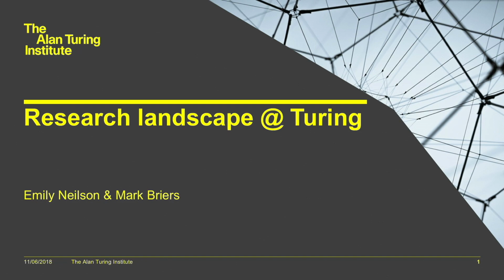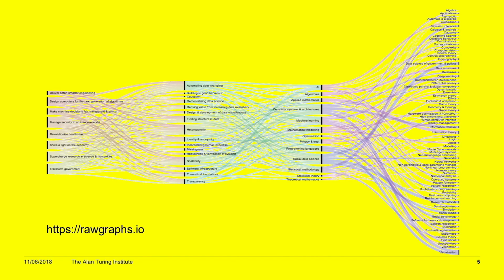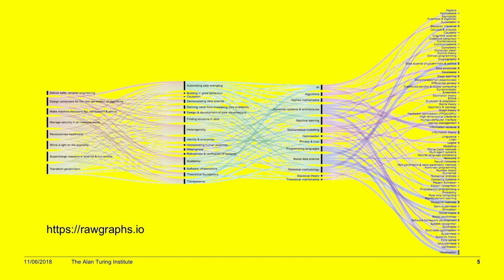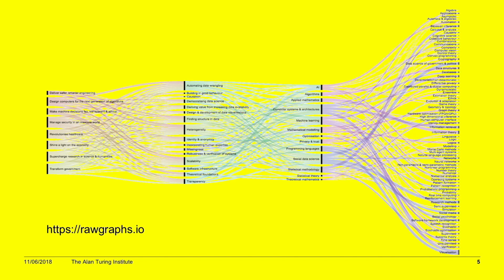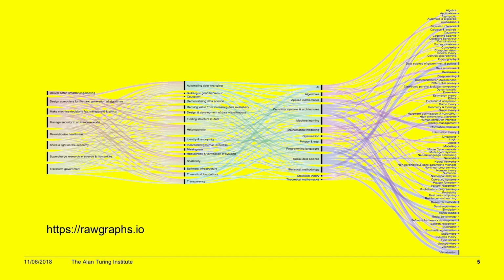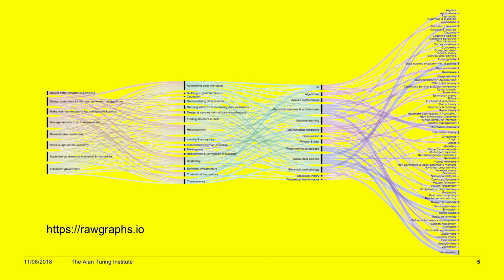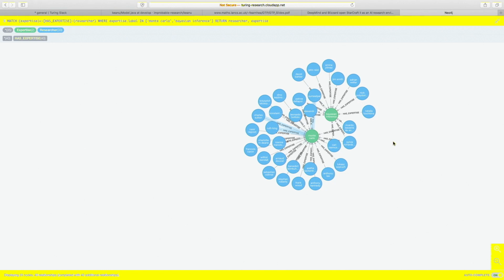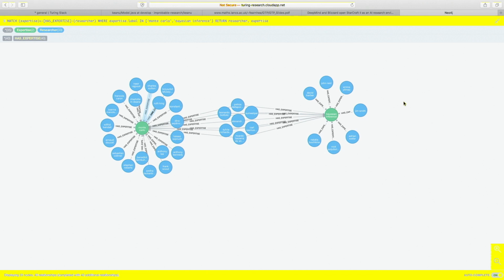CogX 2018 - Exploring the Research Landscape at The Alan Turing Institute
Mark Briers, Turing Programme Director Defence and Security & Emily Neilson, Programme Coordinator

CognitionX: The AI Advice Platform
Connecting organisations with a global, on-demand network of AI experts

cogx18 (edited)